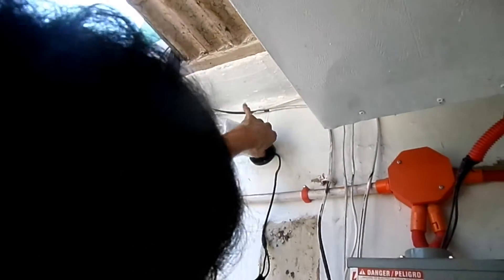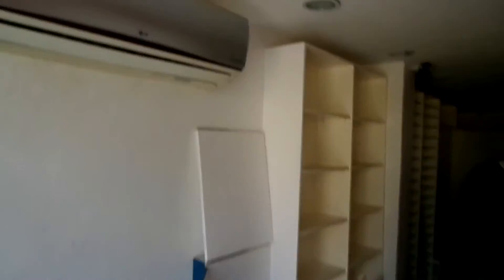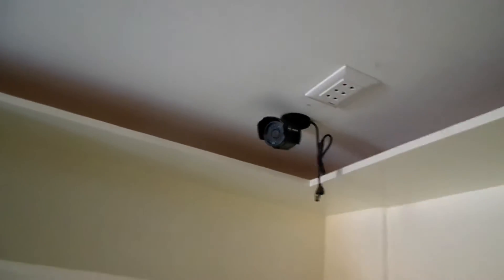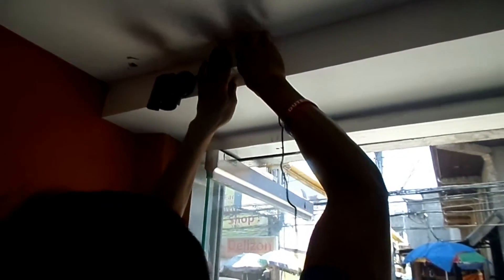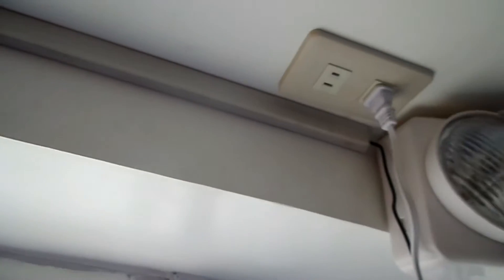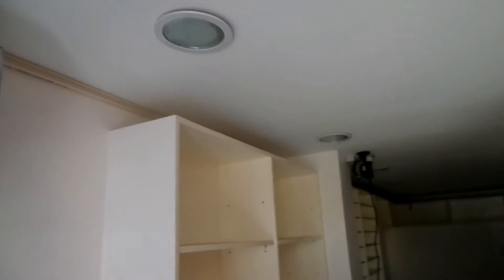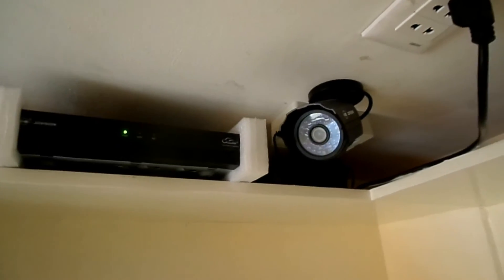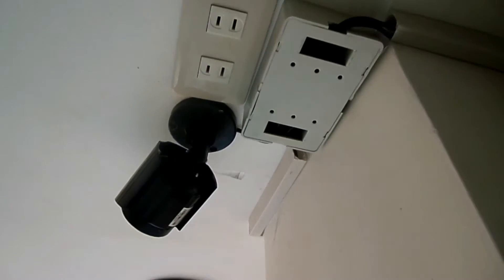JOVISION CCTV Camera Installation TOUR - JTG Tech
In this video we will be showing to you how JTG Tech - Technical Support Provider handle CCTV System installation. We have conducted our Security System installation for a client at Minglanilla, Cebu, Philippines.

We are using JOVISION 4Channel Analog System with 600TVL Camera Power.

If you appreciate our work & would need to have a CCTV System for your Business, Home or Office, Please dont hesitate to leave us a call at (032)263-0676 or you may also call us at 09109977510.

for more product details.